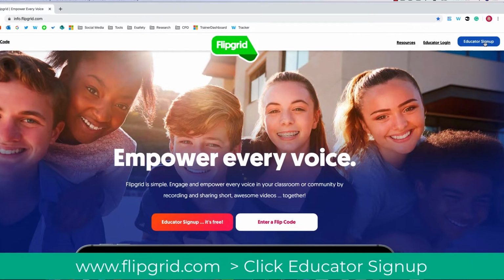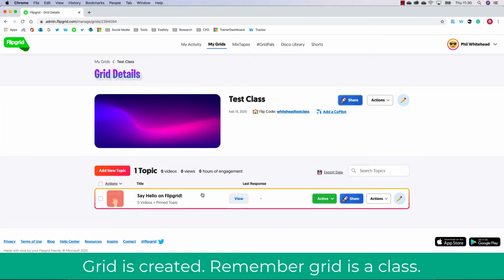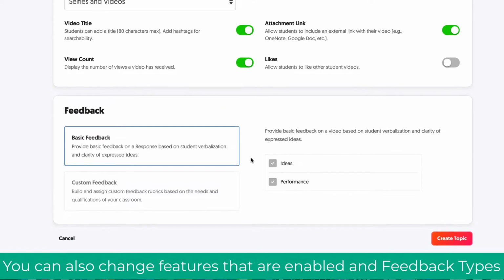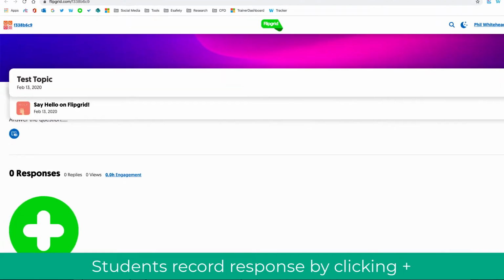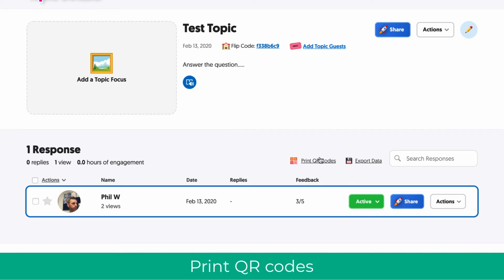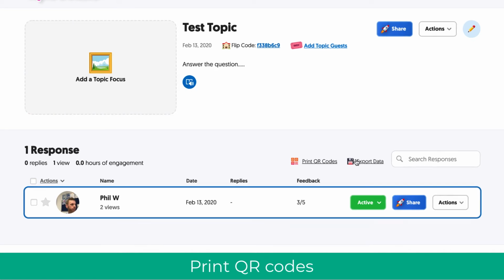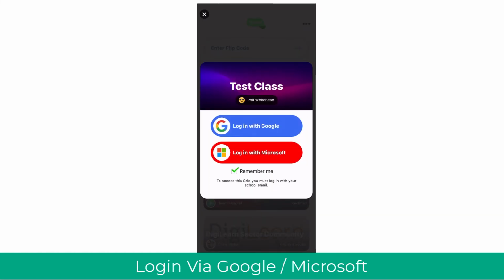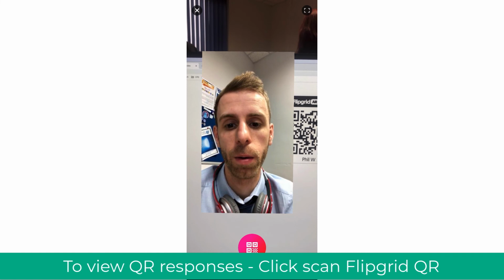Flipgrid Teacher Introduction & Guide Classroom & Remote Learning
Teachblend takes a look at how to use Flipgrid for teaching and learning. Learn how to use Flipgrid for sharing & collaborating with students as well as using for remote learning. This guide explains how to apply Flipgrid inside and outside of the lassroom and how to use common features such as; setting up the grid, adding topics, replying to topics & grids. Creating QR codes, Sharing with students, using the app with students, accessing Flipgrid AI, using Flipgrid, and setting them up. The video also shows student view and scanning with Phone. The video explains how to use Flipgrid for remote teaching and learning.

Follow @Teachblend
Follow@PhilEdTech